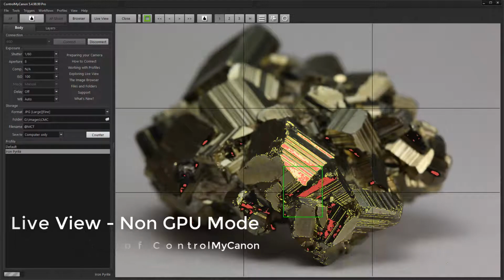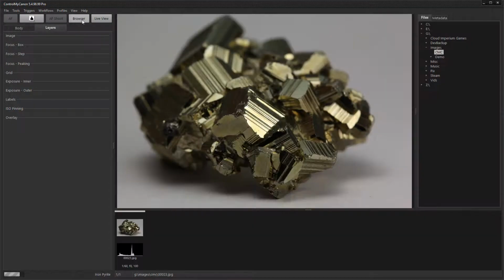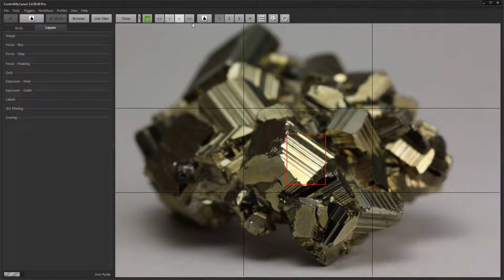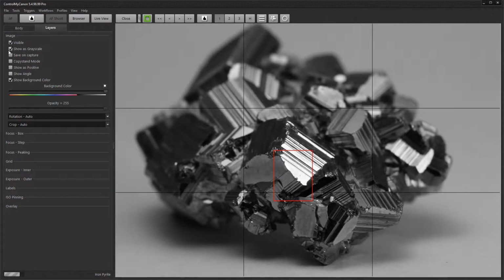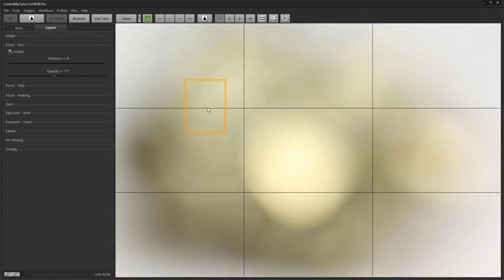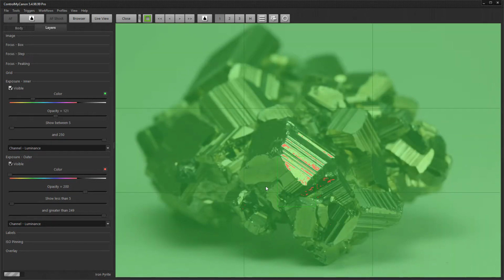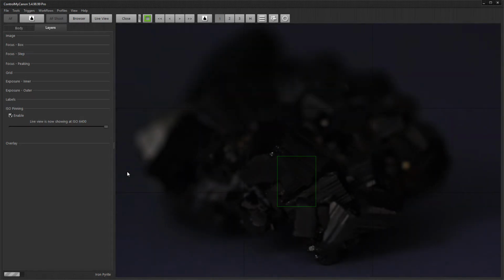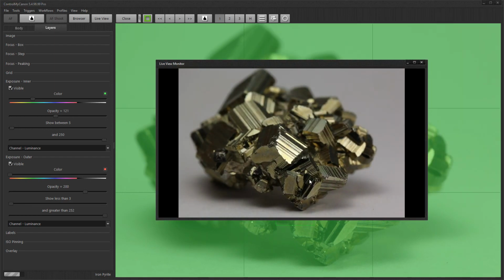ControlMyCanon Non-GPU Live View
Explore ControlMyCanon's traditional live view mode.